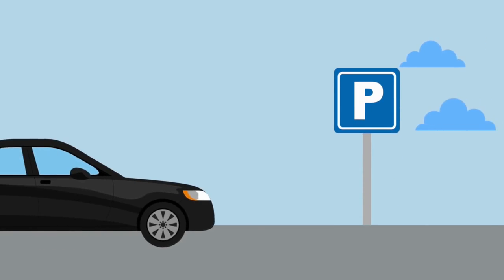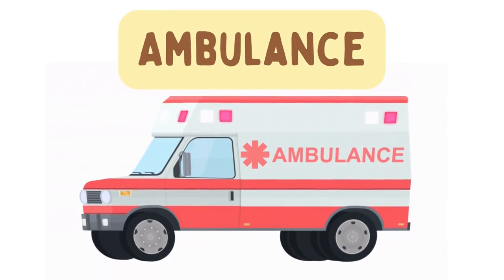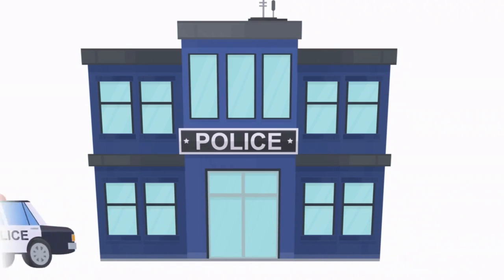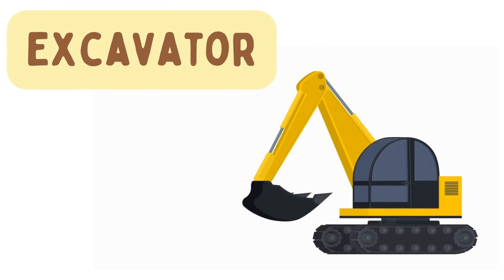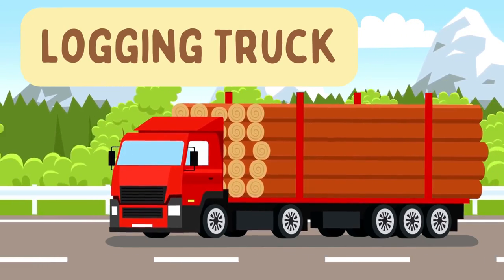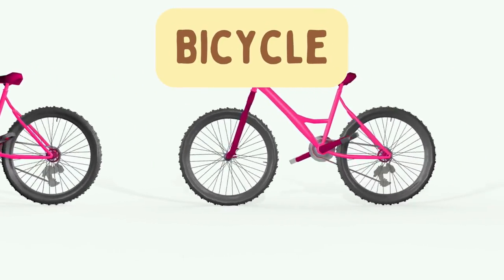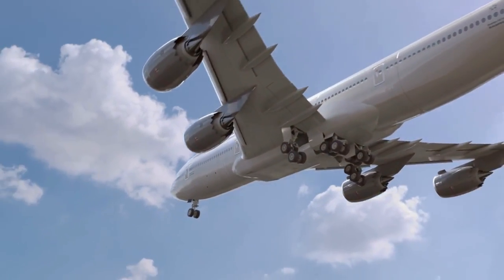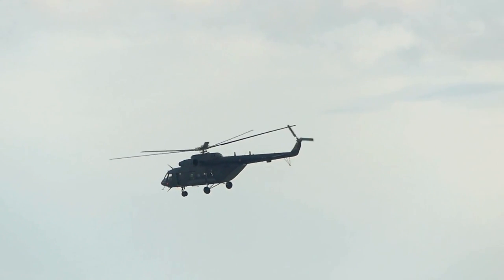Vehicles For Kids - Learn Vehicle Names - Cars for Kids Excavators for Kids - Learning Vehicle Names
Hi Kids! Today we will learn about different vehicles!.
And a big welcome to the nanu tv channel, your channel for the best educational videos for kids, learning for kids, and kids entertainment!

In this video, we will learn about different vehicles and what they do! We will look at motorcycles and tractors, at excavators and bulldozers. What does a police car and a fire engine do? Let’s learn it!

— About nanu tv —-

Nanu tv is your kids youtube channel for fun educational videos and learning videos for children,  toddlers, preschoolers, and babies. You will find a bunch of educational games, puzzles, riddles, brain games, and cartoons for kids. Learn about animals in our animals for kids videos. Learn the alphabet and how to read in our abc videos. Learn all the numbers and even how to calculate. Learn colors and play fun family games. We also have a ton of educational videos for toddlers and toddler learning videos with flashcards, first words, animal names, and puzzles. Our channel is all about education and learning for children.

You can find more videos about vehicles on our channel too!